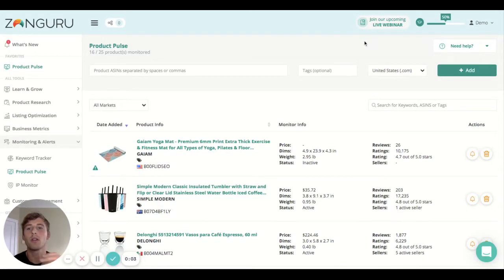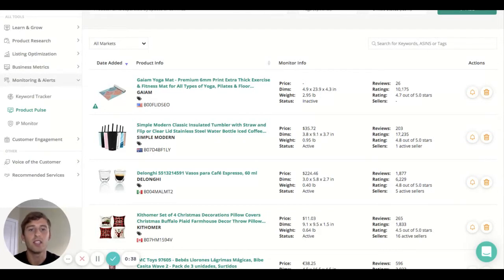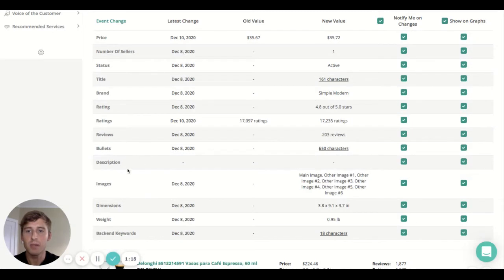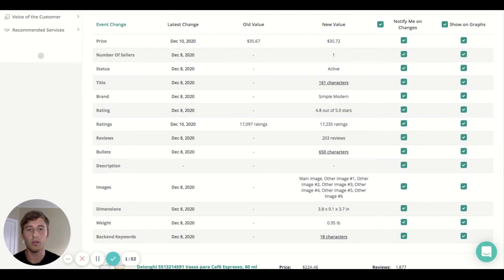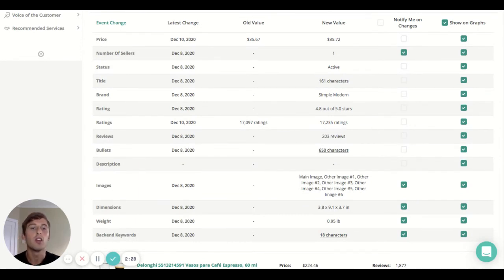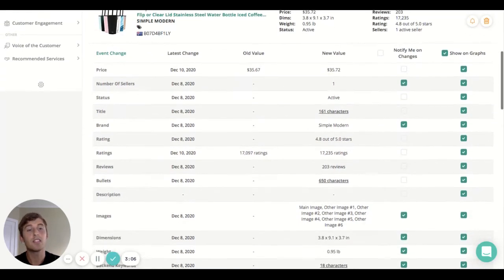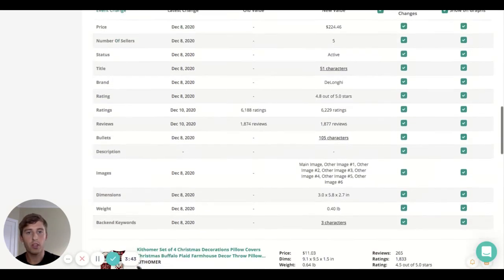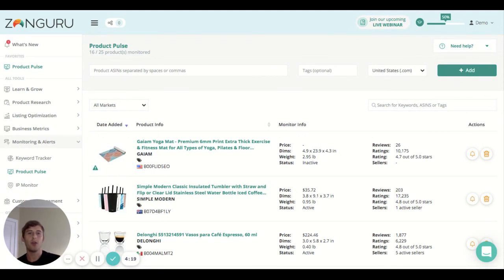Product Pulse: Get Instant Alerts for ASIN Changes - Tutorial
Do you need to keep an eye on a competitor, or make sure no one changes your listing details? With Product Pulse, you can instantly be alerted whenever changes are made to an ASIN, whether it’s yours or a competitor’s!

It’s simple: just add an ASIN, and choose which alerts you want to be alerted to. Our historical event tracking feature also lets you track these changes oh a sales graph, so you have a complete picture of how any changes you or the competition make affect sales! Join Eric as he:

🔥Explains the different alerts you can choose from and why they’re important
🔥Breaks down all the sales data you Product Pulse helps you keep track of
🔥Teaches you how to use our advanced filtering options to find just what you need

What You’ll Learn:
00:00 - An Intro to Product Pulse.
00:15 - Adding a product.
00:30 - A look at the critical metrics.
01:00 - The events you can track, and why they’re important.
02:00 - Choosing the data points you want to track.
02:40 - How to turn on historical event tracking.
03:10 - Monitoring a competing ASIN.
03:50 - Turning off/on product pulse alerts.

🗣 Join our exclusive Seller Group and connect with a community of Amazon FBA experts and sellers!